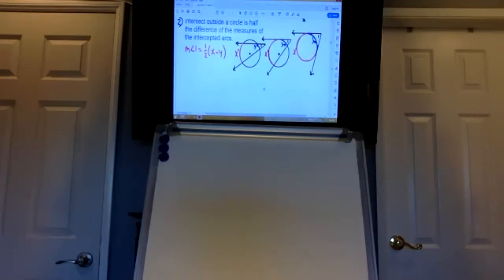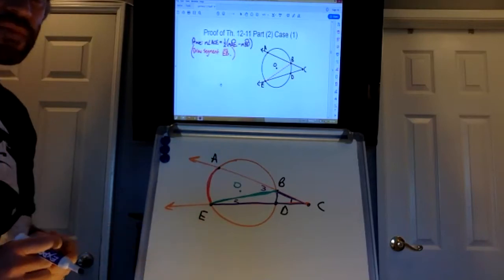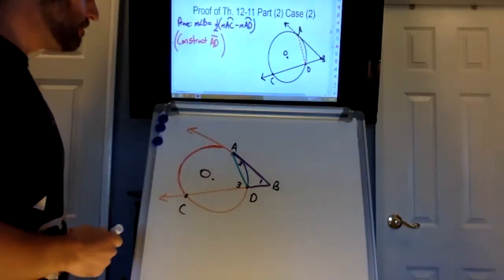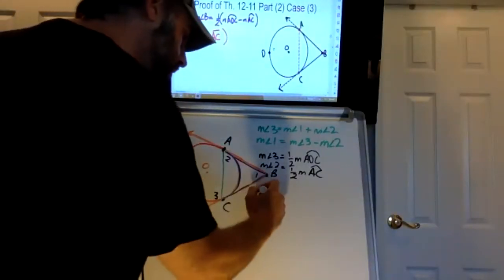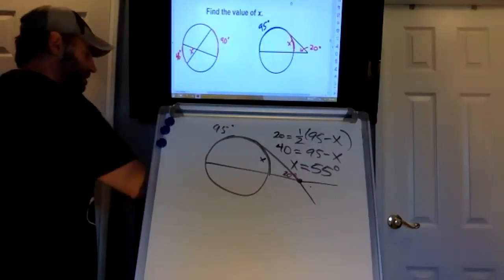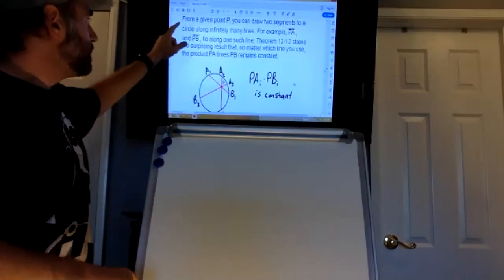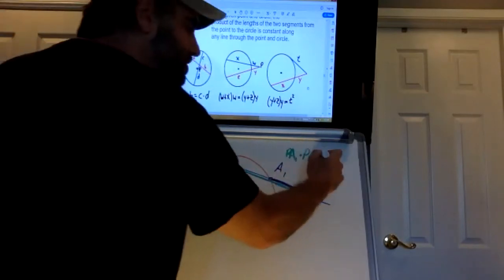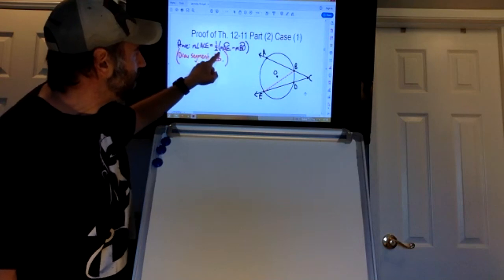Geometry Lesson 12-4